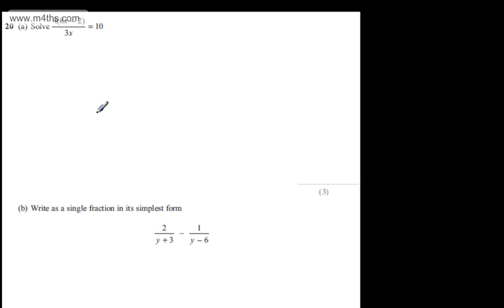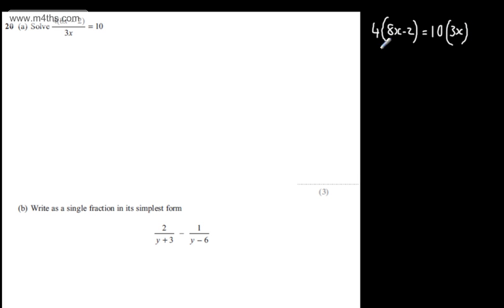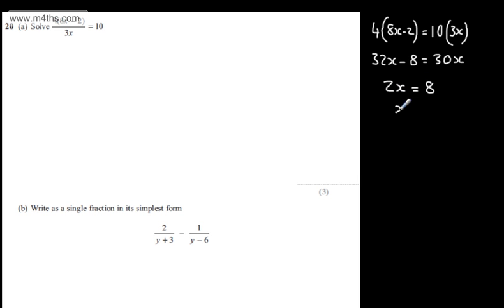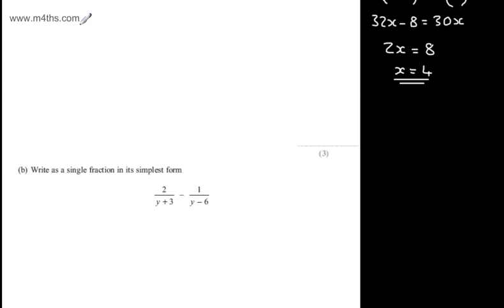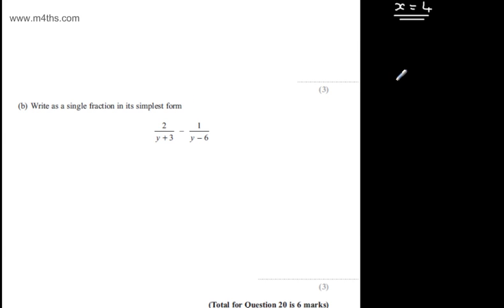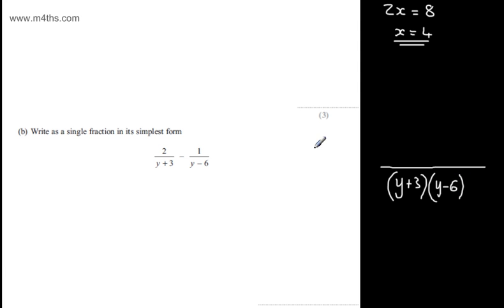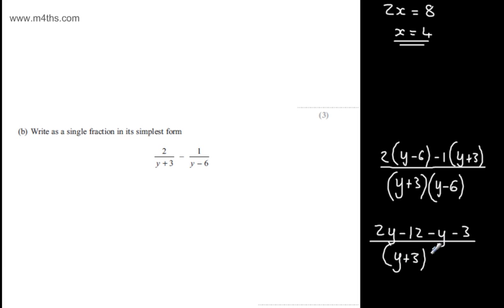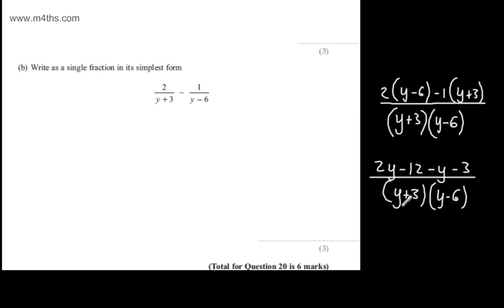q20 Edexcel 1MA0 Higher November 2013 paper 1 Non Calculator GCSE maths